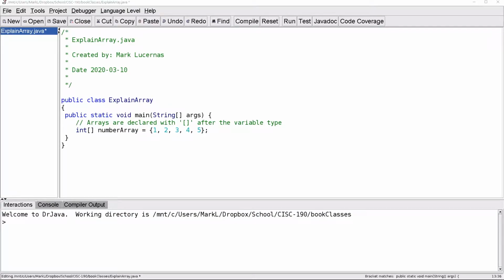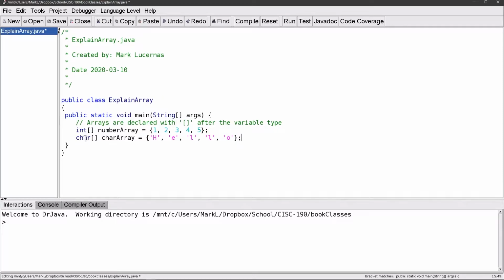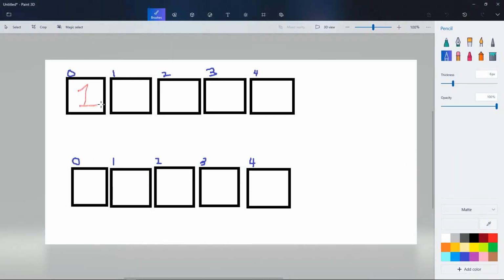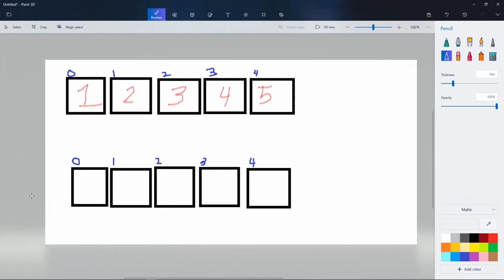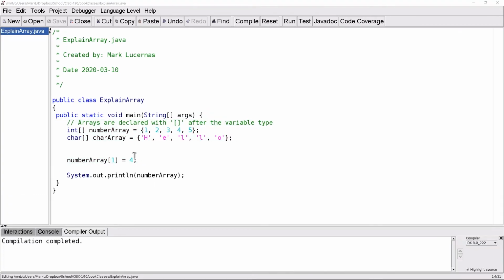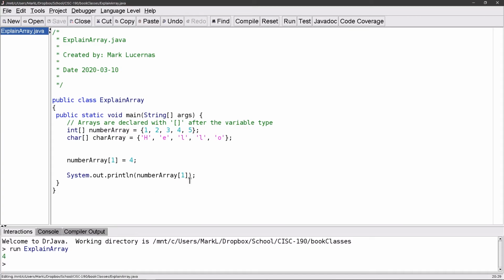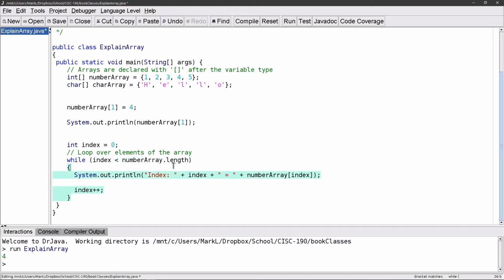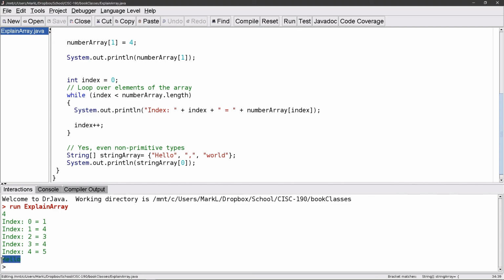CISC 190 M-3 Explain: Arrays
In this video, I will discuss how to create an array and a memory on how the values of the array are stored in memory. I also went into details on how to print out all the array values using a loop.